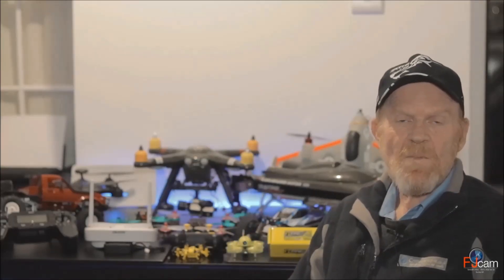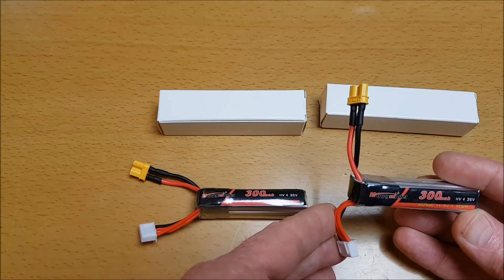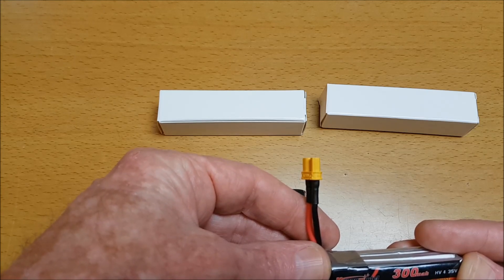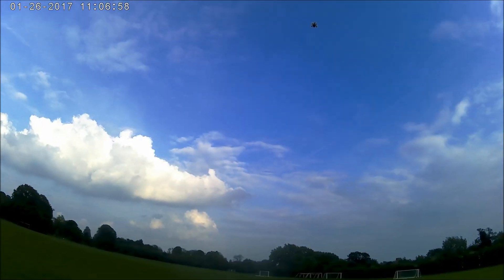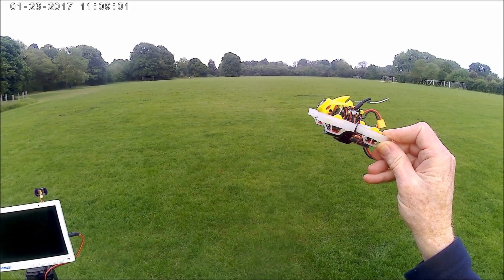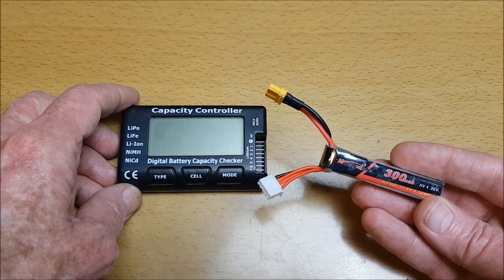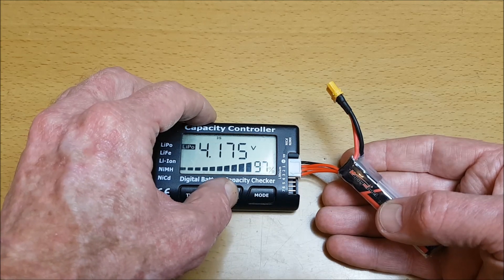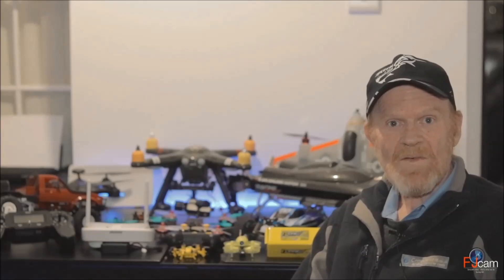Makerfire Happymodel 3s 11 1v 300mah HV30-60C Lipo battery review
Makerfire Happymodel 3s 11 1v 300mah HV30/60C Lipo battery review. Suitable for power whoops like a HappyModel Mobula 7 HD, FullSpeed Tinyleader, 75mm Crazybee F4 Pro CineWhoop, URUAV UR85/UR85HK etc. I test performance & duration on a Fullspeed Tinyleader HD CineWhoop.

You can get these Makerfire Happymodel 3S 11.4V 300mah Lipo Batteries HV 30C/60C with XT30 connector in uk

You can get these Makerfire Happymodel 3S 11.4V 300mah Lipo Batteries HV 30C/60C with XT30 connector internationally